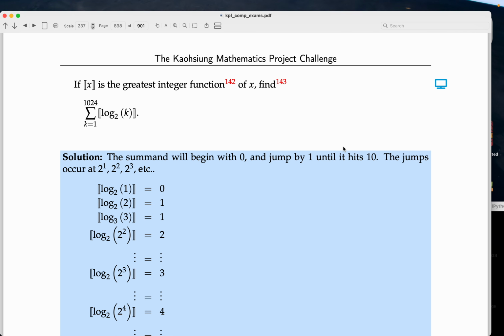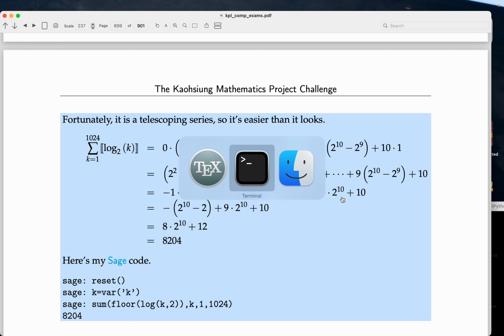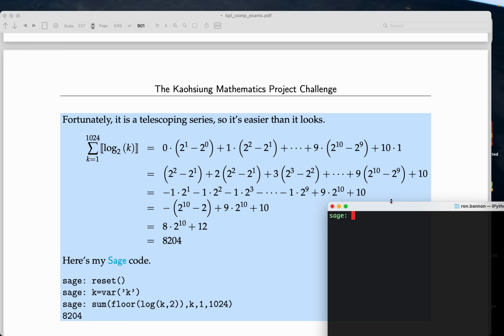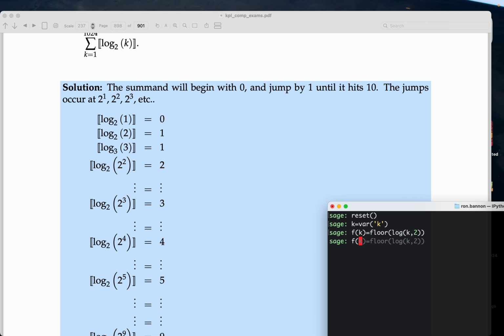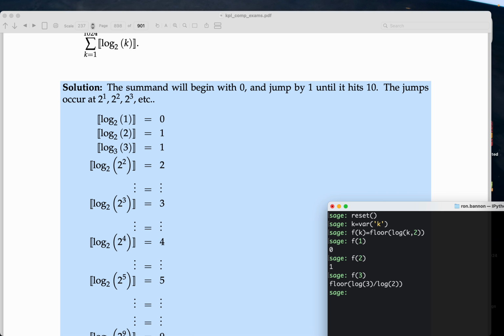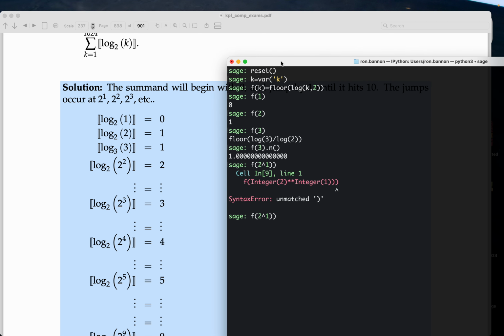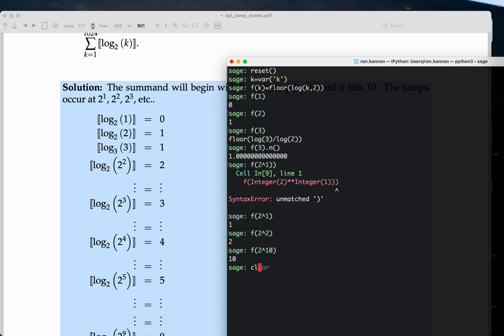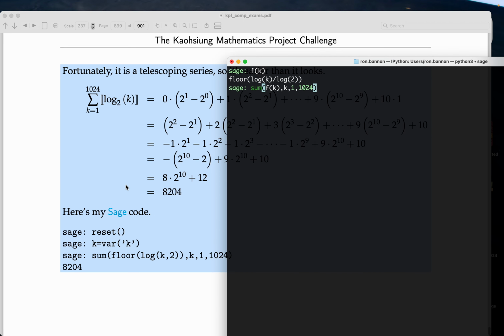pmp 04 03 2024 sage 01